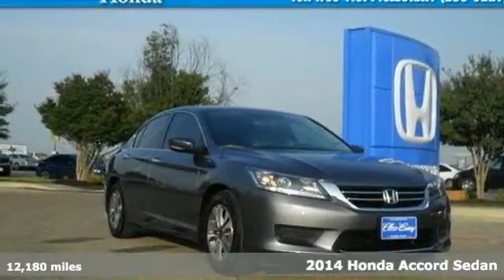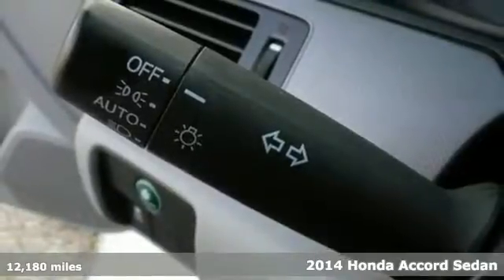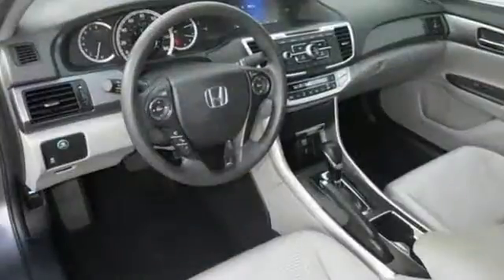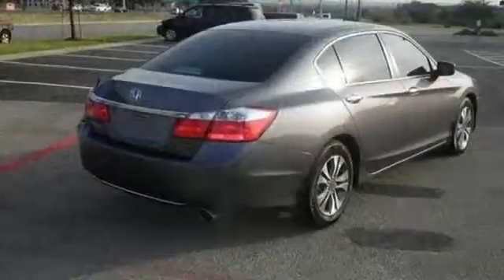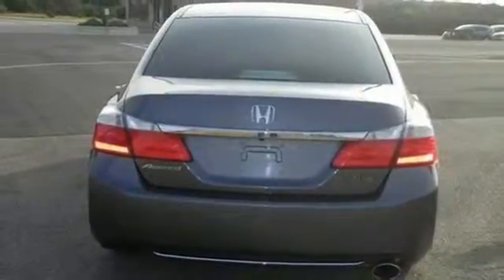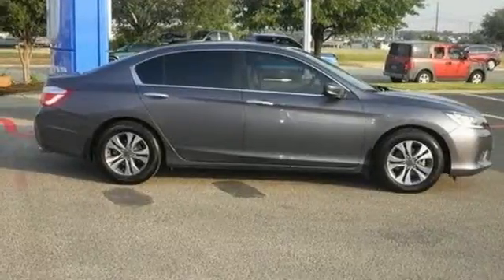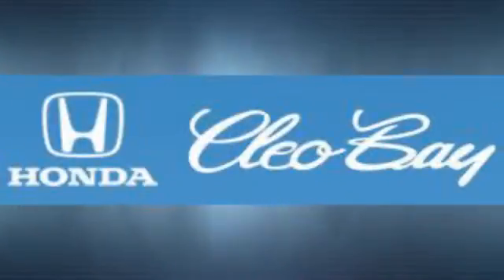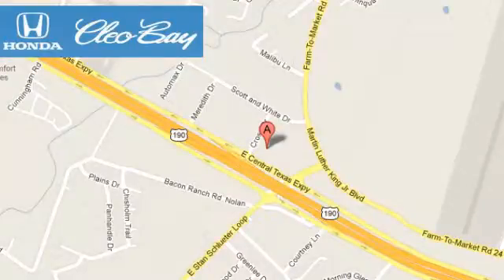2014 Honda Accord Sedan Killeen TX Austin, TX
Year: 2014
Make: Honda
Model: Accord Sedan
Trim: LX FWD
Engine: 4 Cyl - 2.4 L
Transmission: Variable
Color: Modern Steel Metallic
Interior: Gray
Mileage: 12180
Stock #: 50120A
VIN: 1HGCR2F38EA162798
New Arrival! *CarFax One Owner!* *This Honda Accord Sedan is CERTIFIED!* *Bluetooth* *This Honda Accord Sedan gets great fuel economy with over 36.0 MPG on the highway!* *Stability Control* ABS Brakes Front Wheel Drive *Please let us help you with finding the ideal New, Used, or Certified vehicle.along with getting you the best prices and incentives available and explaining the purchase, lease, and financing options.* *Our vehicles are value priced and move quickly. Be sure to call us to confirm availability and to schedule a hassle free test drive! We are located at: 3907 E Central Texas Expressway, Killeen, TX 76543.*

Address:
3907 E Cen-Tex Expy